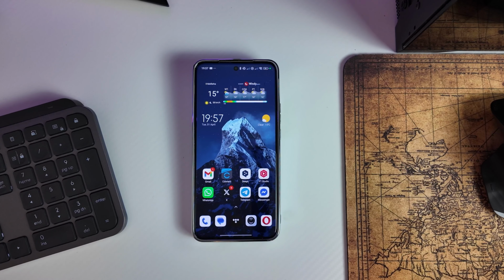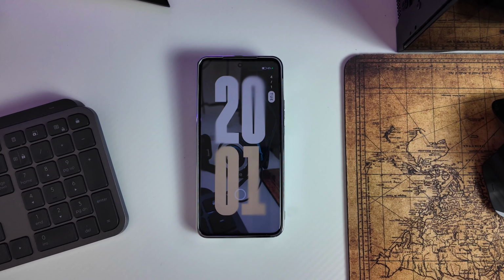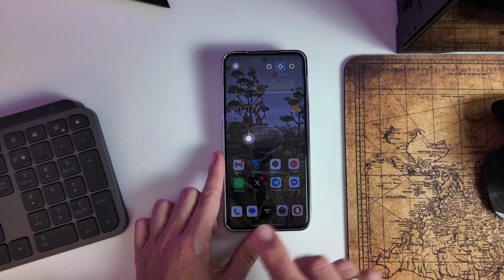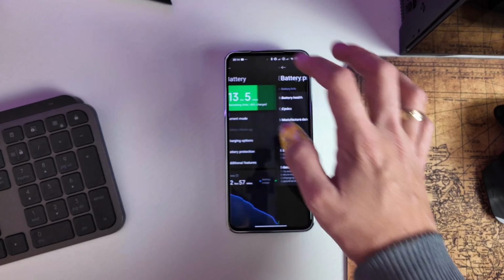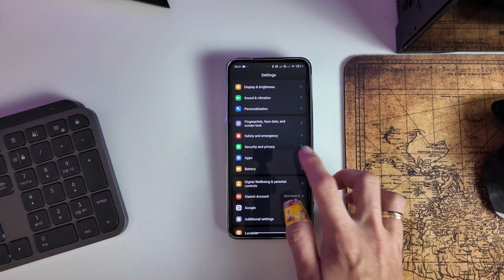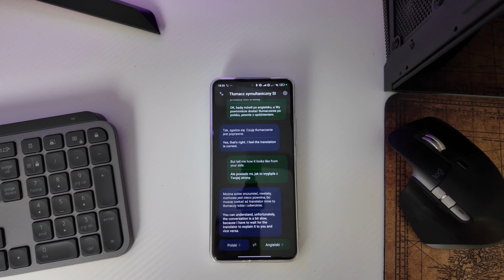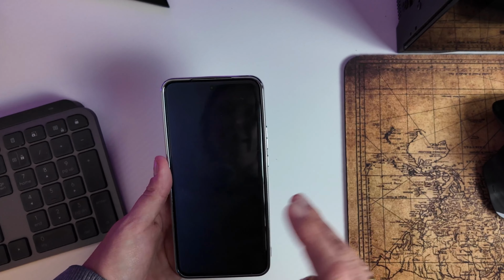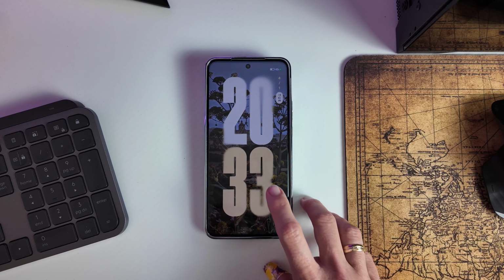HyperOS 2 Global (using the Xiaomi 15 Ultra as an example) || Tips & Tricks ! || What about ads ? 😳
00:00 introduction
00:40 personalization options
06:07 gestures
07:00 locking apps
07:54 control center
08:43 battery settings
10:03 security app- “cleaner”
10:28 floating windows
11:14 ADS
13:27 AI options
19:09 game turbo
19:43 back gesture and downloading updates
21:41summary

Many thanks for all the paws up ;) if you liked the video please share :) I encourage you to subscribe and to turn on notifications to stay up to date with new videos (bell)🔔